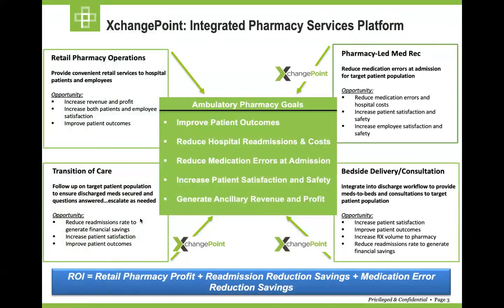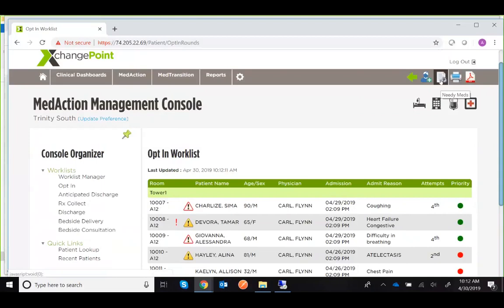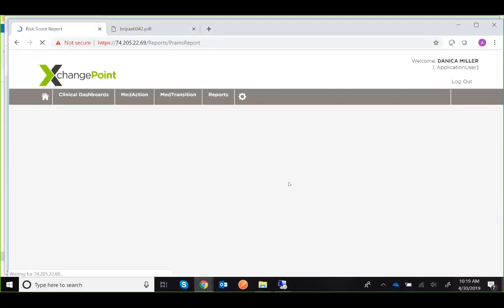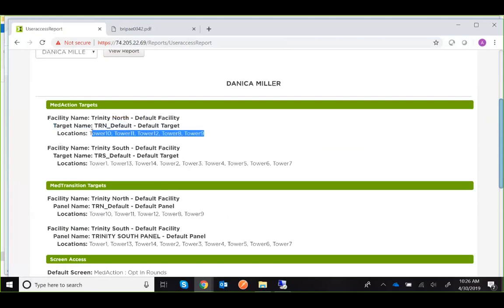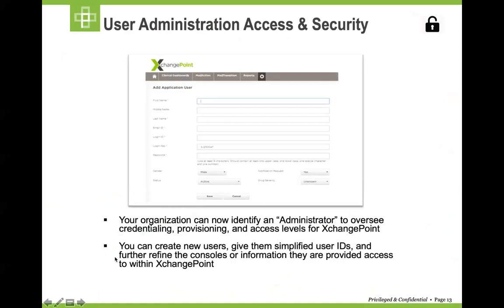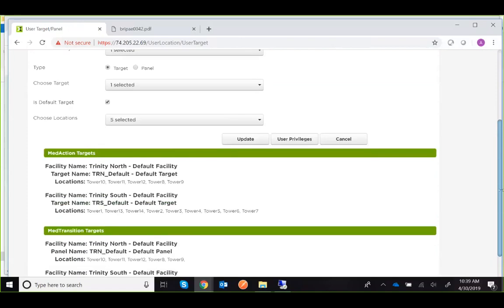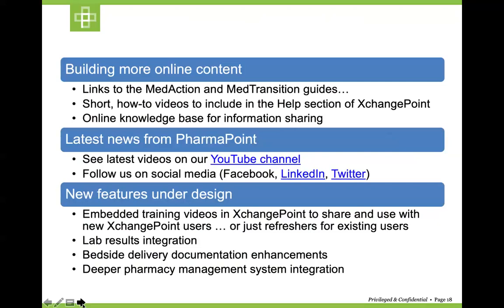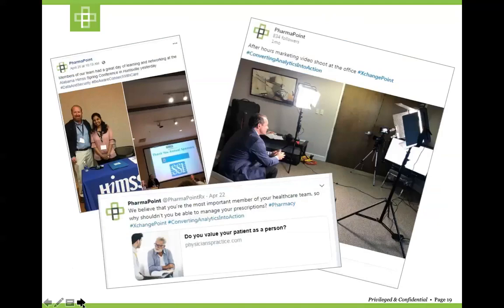XchangePoint Product Release Webinar April 30, 2019